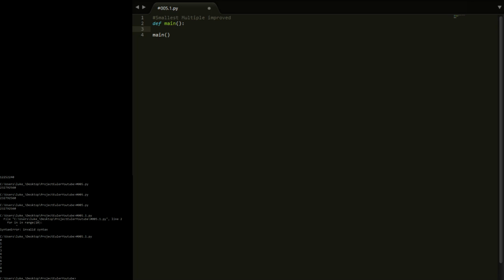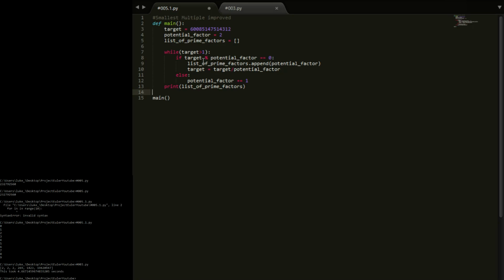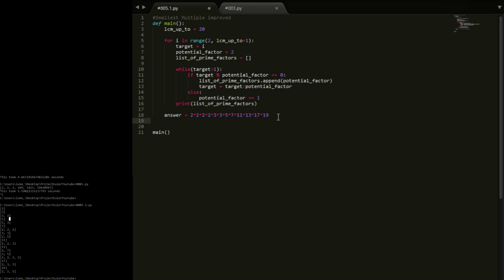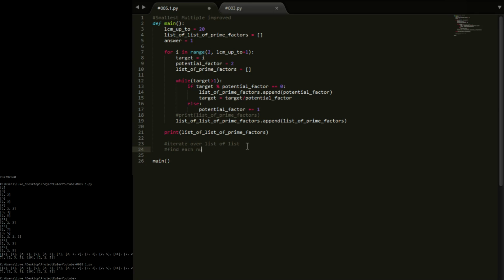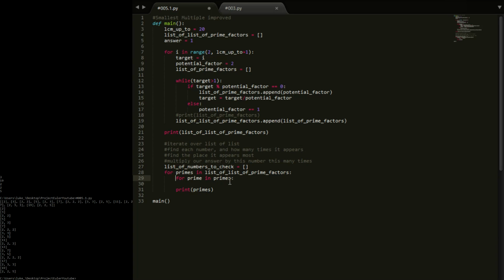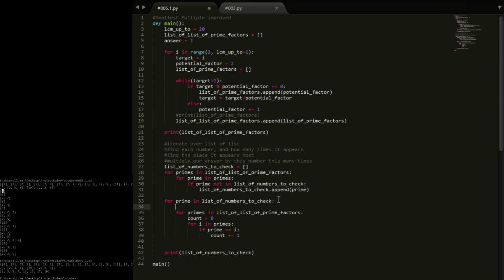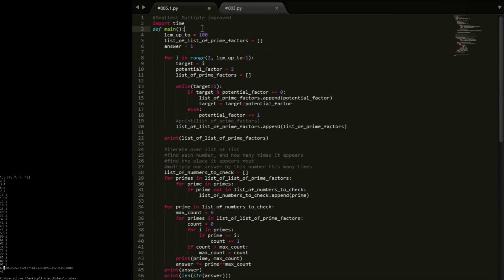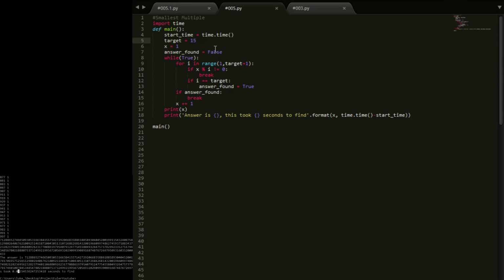Python Beginner tutorial series using project Euler #5.1 - Smallest Multiple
As promised here is the improved version of the fifth problem in the project Euler series, let me know if you have any questions in the comments below.